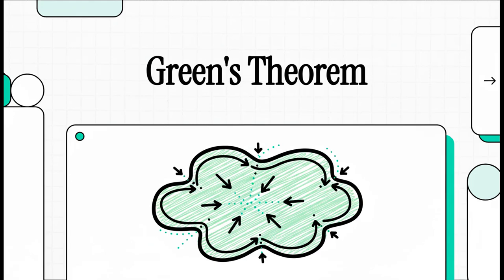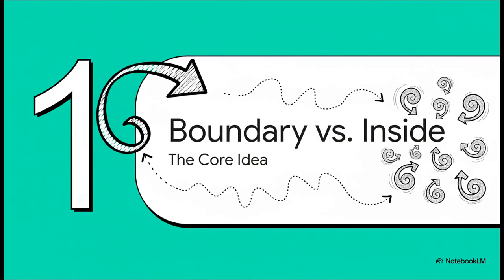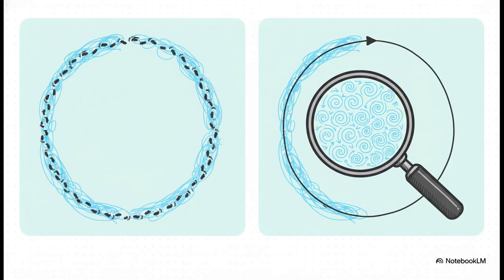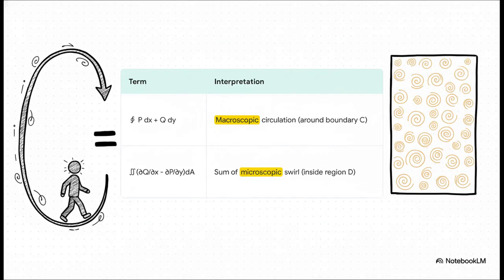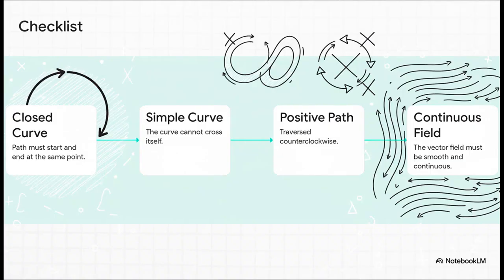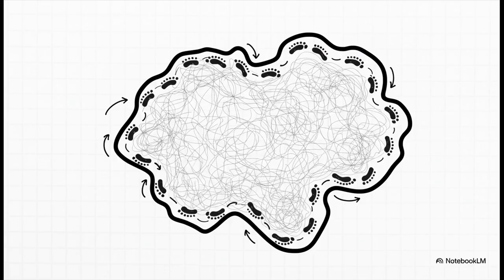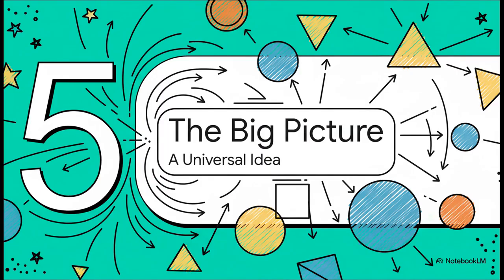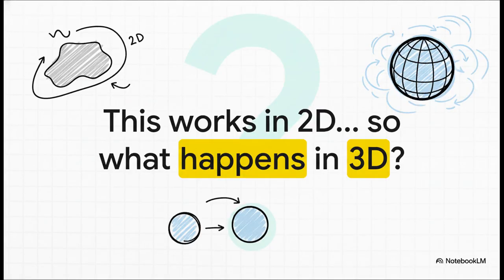4 3 Green's Theorem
4 3 Green's Theorem